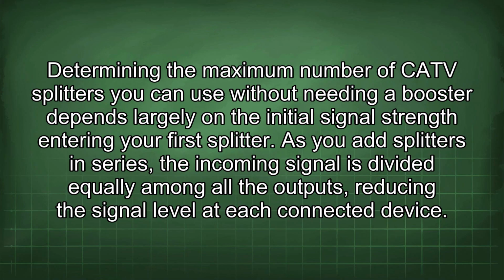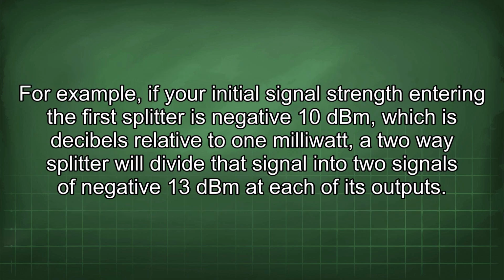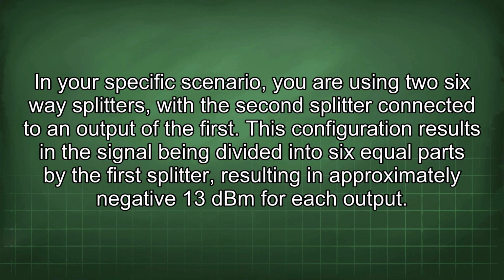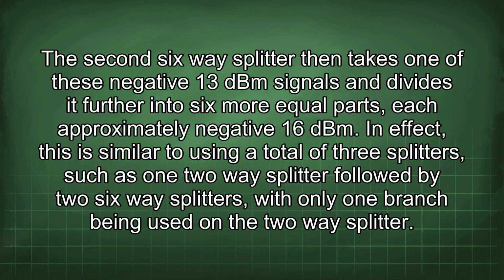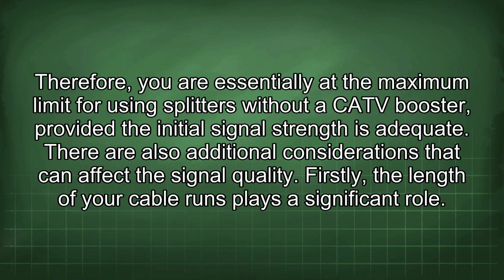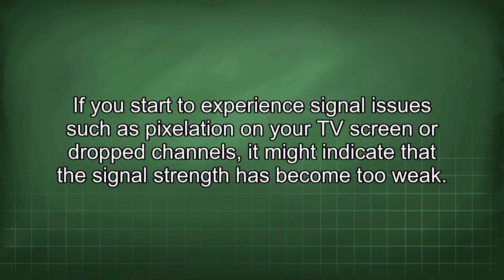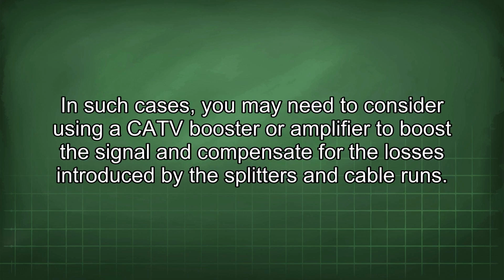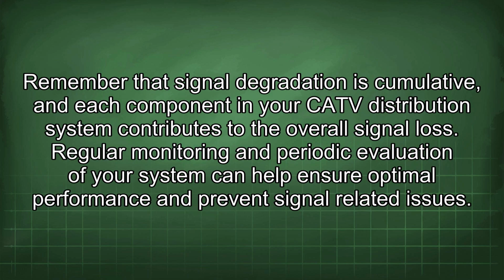CATV Splitters How Many Before You Need a Booster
Learn about the maximum number of CATV splitters to use without a booster. Understand signal loss and the impact of multiple splitters. Consider cable length and quality for optimal signal strength.